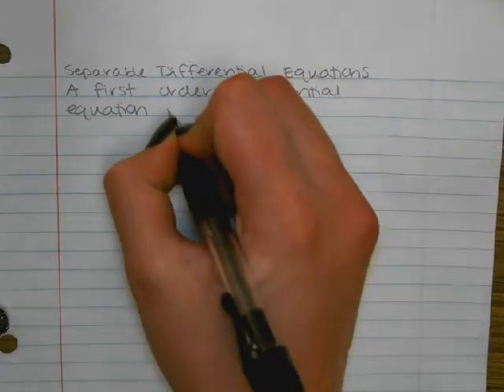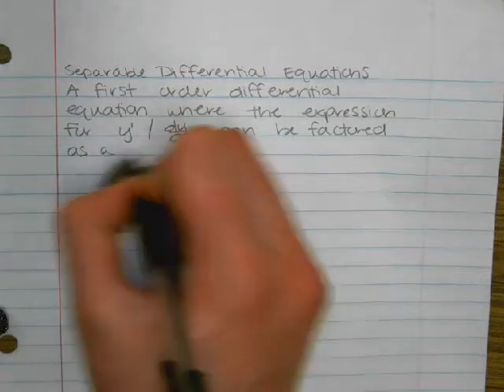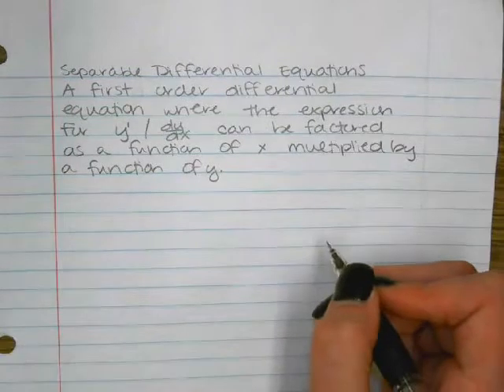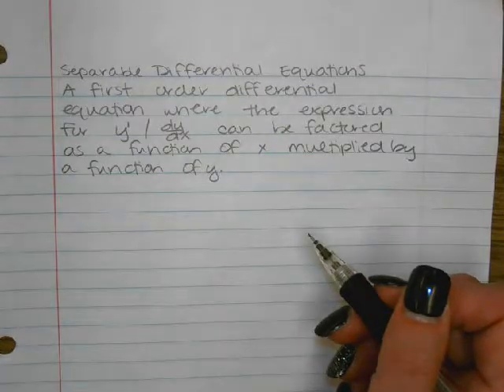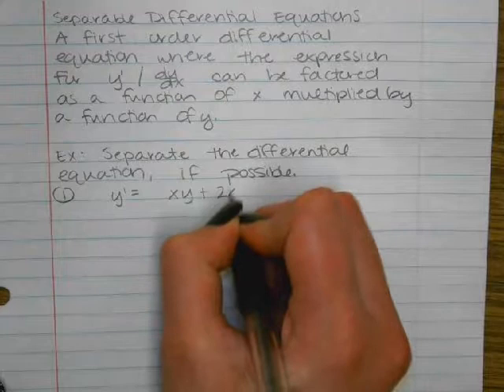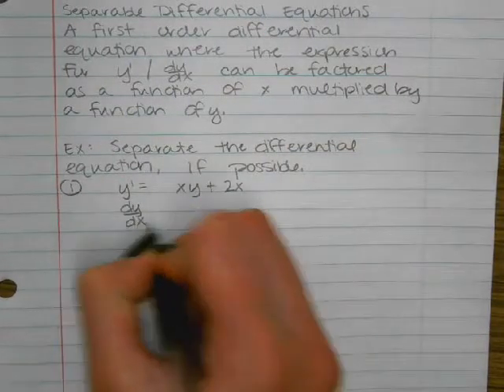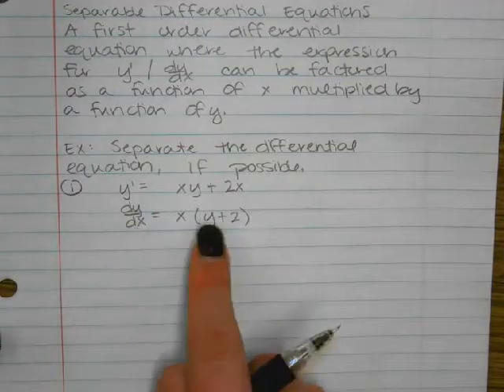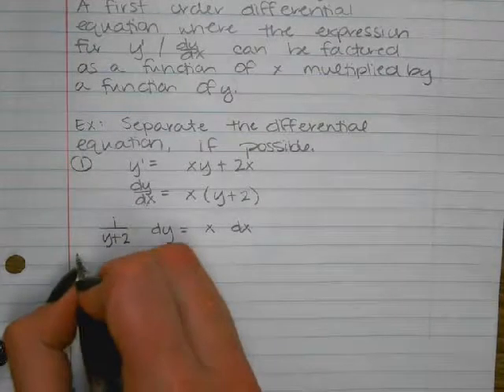Separable Differential Equations